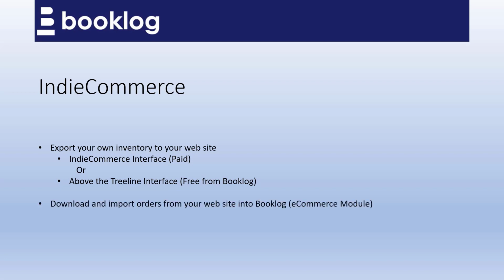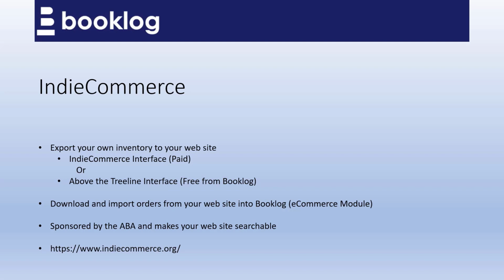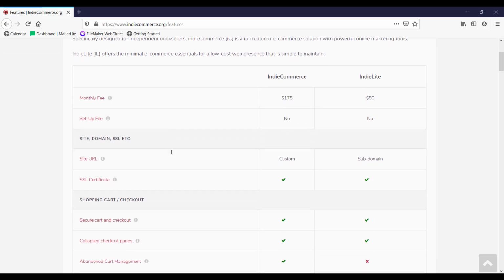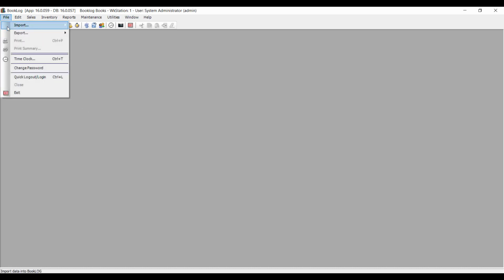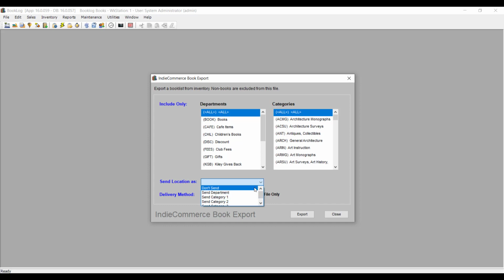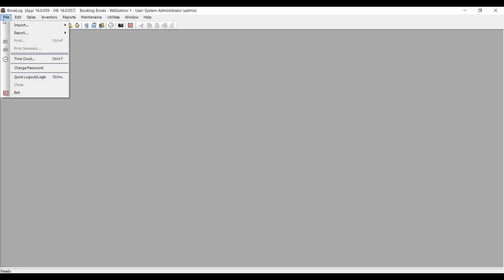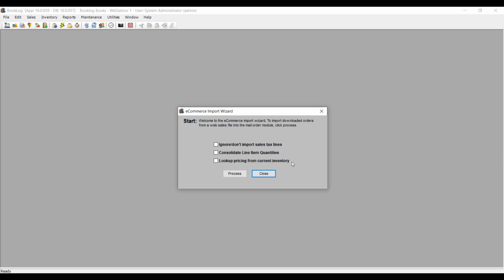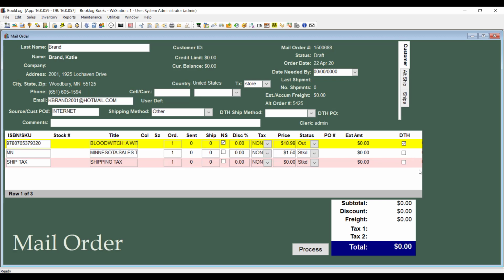Booklog and IndieCommerce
Learn about selling online with IndieCommerce and Booklog!